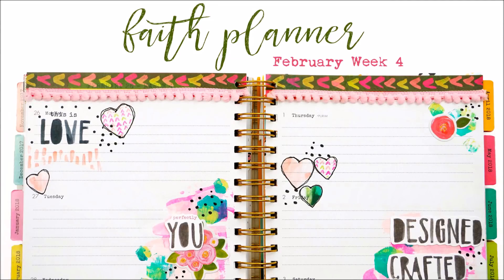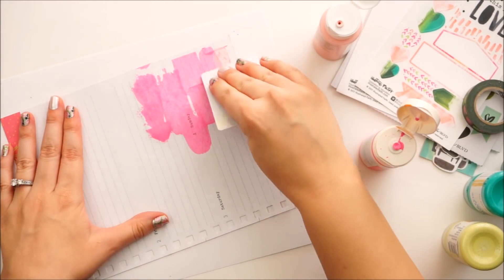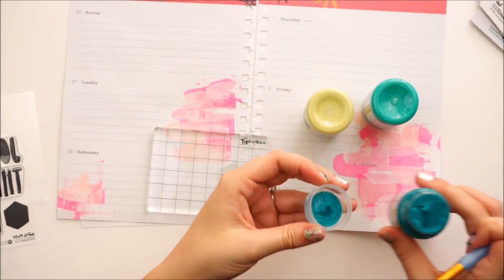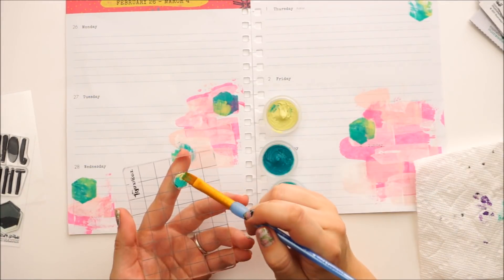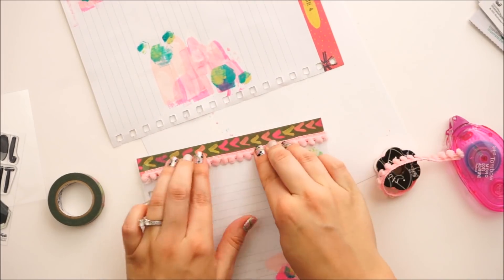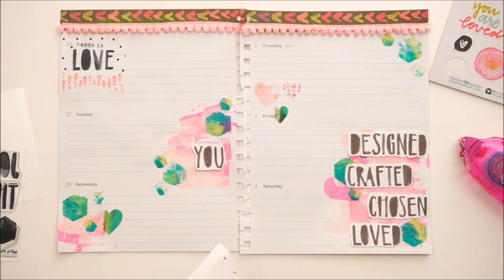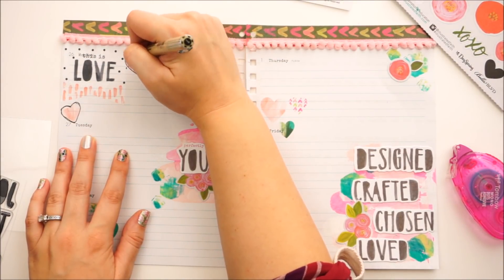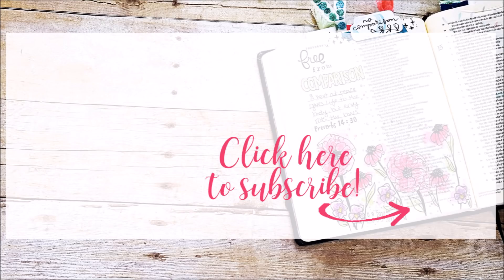Faith Planner I February Week 4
Here's a look at my Faith Planner spread for this next week using the This Is Love devotional kit pieces that I had leftover!

*Paint (Target: Deep Sea, Jade, Pistachio, Martha Stewart: Rasberry Ice, Apple Barrel: Cameo Pink)

--LINKS--